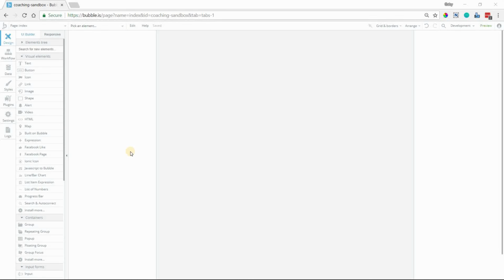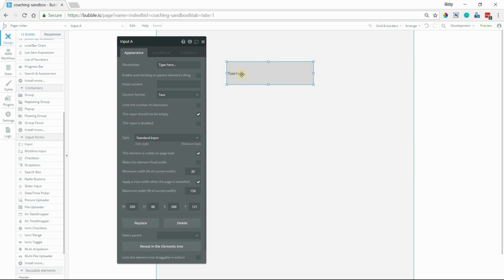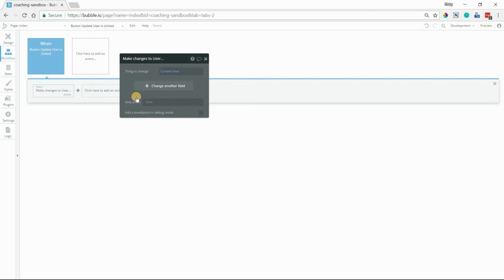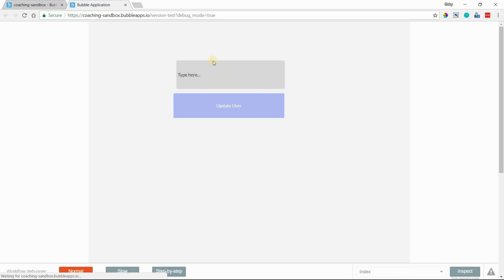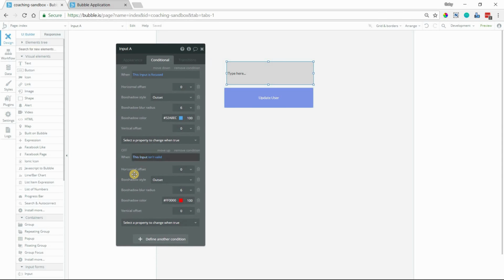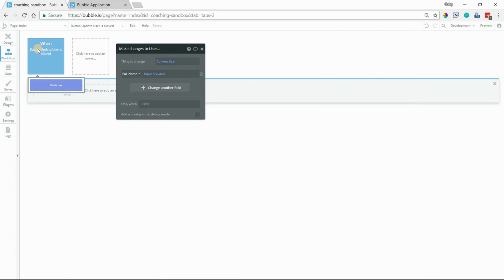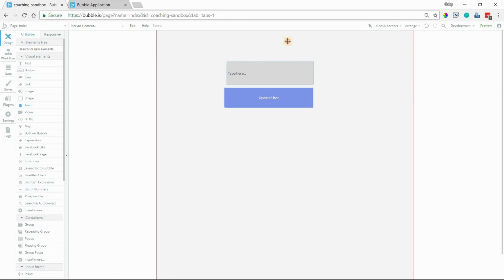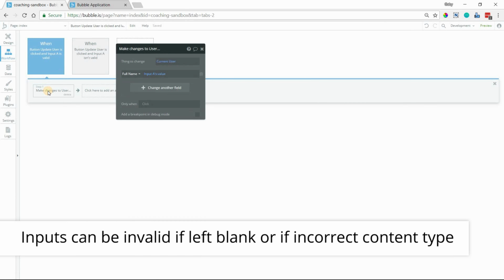Make an Input Required in Bubble.io & Notify Users When Info is Invalid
These days, filling out forms online is pretty much a constant in our lives. We do it when we’re ordering something off Amazon, signing up for a new app, buying plane tickets, getting dinner delivered, and so much more.

Typically, filling out those forms is a pretty seamless process. You type your information in, hit submit, and you’re done.

Every so often, though, you’ll run into a form that’s missing something very important: The capability to tell you when you’ve messed up — when you’ve entered invalid information into an input.

And when that small (but powerful) feature is lacking, the simple task of filling out a form can quickly become way more frustrating than it should be. Because without knowing where you’re going wrong, you can be left re-entering every piece of information over and over again.

It’s easy to create inputs that show when information is invalid, though. And that way, users won’t be left guessing on what changes to make.

Watch this video lesson on how to build this feature into your app.